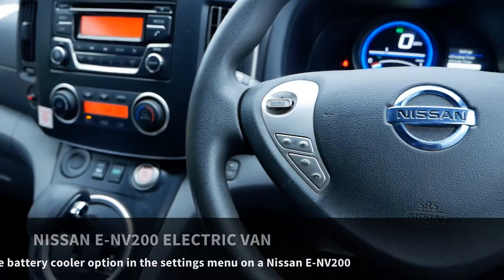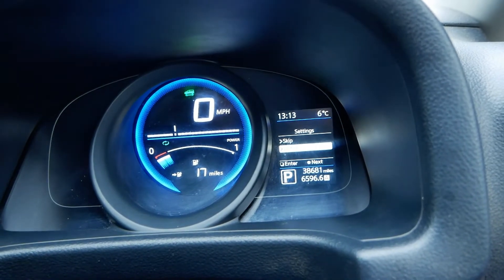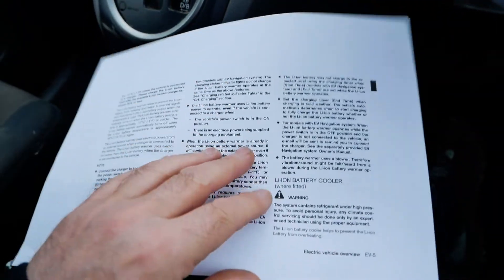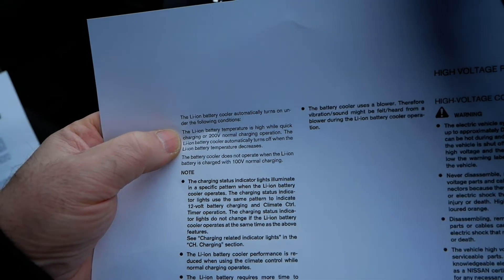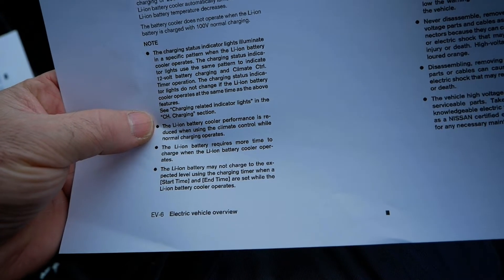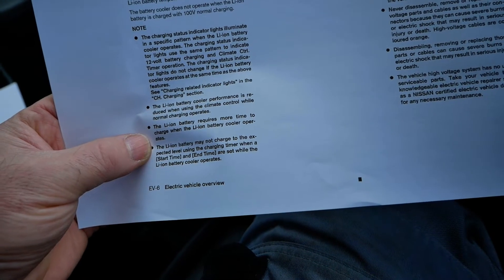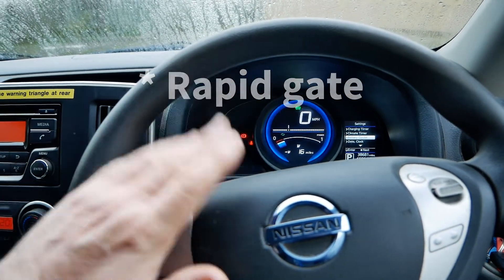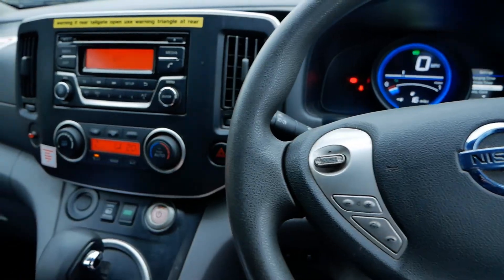A look at the battery cooler setting in a Nissan E-NV200 electric van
In this video I look at the battery cooler setting on a 2022 Nissan E-NV200 Acenta 40kWh electric van. This setting seems a bit pointless as all you can do is activate or disable the battery cooling. But why on earth would you want to disable it? I can't think of a scenario where you would want to stop your battery from getting too hot, which can potentially damage the cells and speed up the degradation.
The battery cooling in the E-NV200 or Evalia uses the air conditioning to cool the battery pack. Not all vehicles have this. Vehicle specifications vary between different markets/regions and therefore climates. UK spec E-NV200 didn't have the battery cooler option, but did this start getting fitted as standard on UK vehicles following the "Rapid Gate"
This was recorded in December 2024.

These vans are also the Nissan NV200, Nissan Evalia, Mitsubishi Delica D:3, Mitsubishi Delica Van, Chevrolet City Express, e-Wolf Delta 2 Shuttle, Ashok Leyland Stile, Dynamo Taxi.

Chapters/timestamps:
00:00 Intro
00:18 2022 E-NV200 Acenta model
00:45 Battery cooler in settings
02:21 What the battery cooler does
03:05 User manual section on battery cooling
06:00 Is this a result of "Rapidgate"?
07:24 Outro